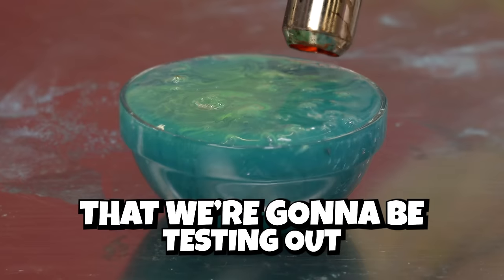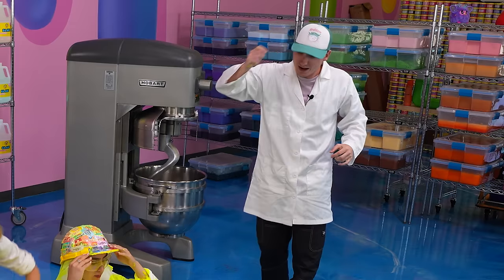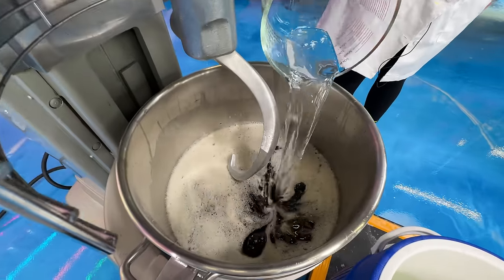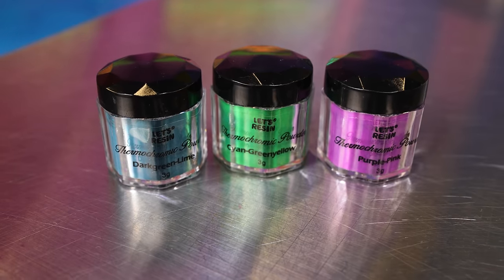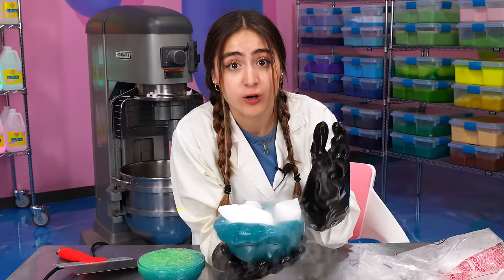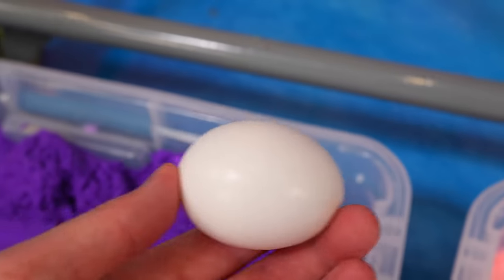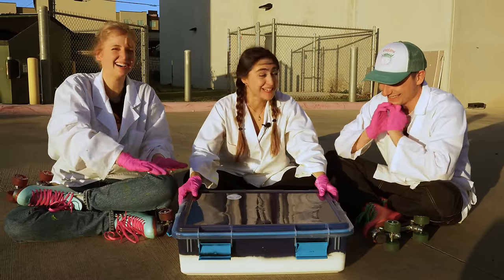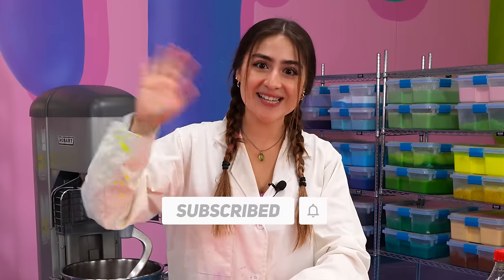Testing the CRAZIEST Slime Experiments Ever!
Today I'm trying the craziest slime experiments to see what happens!